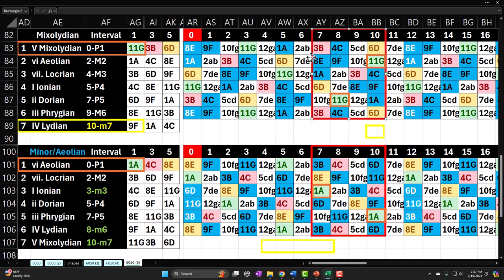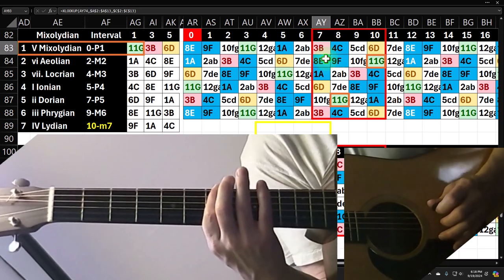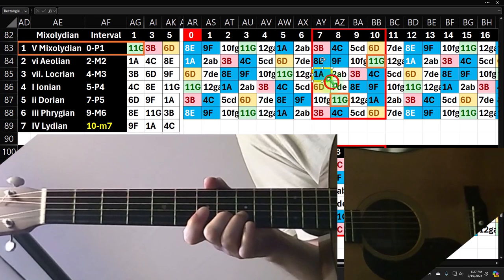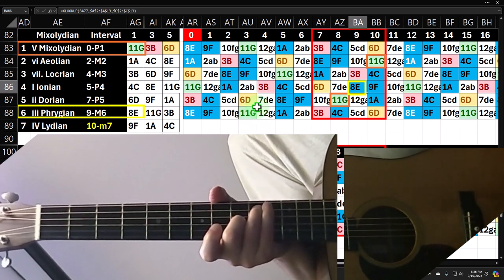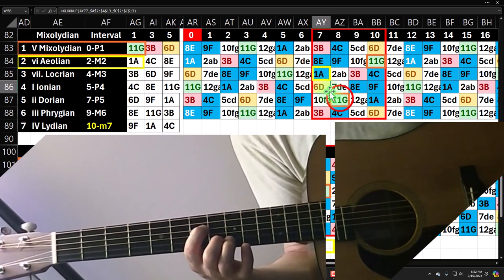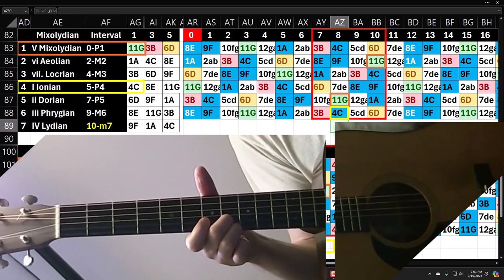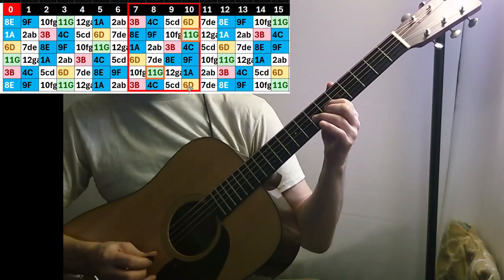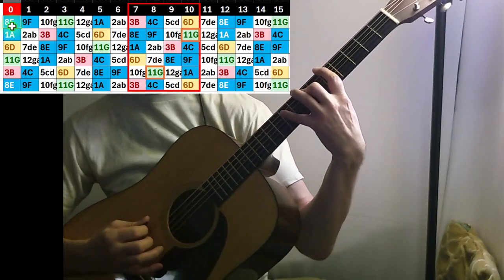Guitar Worksheet 09.19.24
I. Conceptualizing the Mixolydian Mode (1:08 - 4:19)

Standardized Approach to Guitar Instruction (1:08 - 1:52): Introduction to a consistent perspective for guitar learning, emphasizing a top-to-bottom, left-to-right orientation.
Introducing "Shape Number Two" (1:52 - 2:36): Focus on a specific fretboard shape ("Shape Number Two") and exploring different naming conventions – generic numbering, CAGED system, and modal association (Ionian mode).
Defining the Mixolydian Mode (2:36 - 3:52): Explanation of the Mixolydian mode as the fifth mode with a "bluesy" quality due to its major tonality and flat 7th. This section emphasizes the concept of absolute mode numbering based on the Ionian mode as a reference point.
Analyzing Mixolydian Within "Shape Number Two" (3:52 - 4:19): Outlining the upcoming analysis of the Mixolydian mode within "Shape Number Two," covering root notes, half and whole steps, intervals, and improvisation.
II. Locating the Mixolydian Mode (4:19 - 16:03)

Visualizing Mode Relationships Within "Shape Number Two" (4:19 - 9:10): Discussion of the blues scale in relation to the major scale, drawing parallels with Mixolydian mode and its flat 7th. The speaker emphasizes a visual approach to understanding modes.
Naming Conventions for "Shape Number Two" (9:10 - 13:53): Further exploration of naming conventions for the chosen fretboard shape, including generic numbering, CAGED system, and a novel approach linking shape names to specific modes.
Finding Mixolydian Within the Shape (13:53 - 16:03): Practical steps to locate the Mixolydian mode within the shape, employing interval counting (5th of the major scale), and recognizing characteristic patterns (double stops, "meat of the hamburger").
III. Analyzing Intervals and Modes within Mixolydian (16:03 - 32:05)

Breaking Down Shape Components (16:03 - 19:42): Emphasis on the importance of recognizing repeating patterns within fretboard shapes ("double stop square," "meat of the hamburger") to simplify learning and visualization.
Intervallic Analysis of Mixolydian (19:42 - 21:18): Detailed analysis of intervals within the Mixolydian mode, highlighting the flat 7th and its impact on the leading tone.
Ascending Interval and Mode Identification (21:18 - 27:56): Systematic breakdown of ascending intervals from the root of the Mixolydian mode (G), identifying each interval's quality and relating each note to its corresponding absolute mode.
Descending Interval and Mode Identification (32:05 - 36:46): Similar to the ascending analysis, this section meticulously examines descending intervals from the root of the Mixolydian mode, emphasizing the impact of the shifted tuning on interval distances.
Around the Horn Interval and Mode Identification (36:46 - 56:51): Continuing the intervallic and modal analysis, this section focuses on a circular approach, moving "around the horn" of the fretboard, starting from the lowest note of the Mixolydian mode within the shape.
IV. Applying Mixolydian to Blues Playing (56:51 - End)

Connecting Mixolydian to Blues in A (56:51 - 1:03:56): Transitioning from theoretical analysis to practical application, the speaker connects the Mixolydian mode to blues playing, focusing on the key of A and emphasizing the flat 7th's role.
Exploring Blues Techniques (1:03:56 - 1:06:17): Demonstration of different approaches to playing blues using Mixolydian concepts, including:
Augmenting a minor pentatonic shape to create a major feel.
Utilizing open strings (A and G) to emphasize the flat 7th.
Mirroring shapes and patterns across different positions.
Three Notes Per String Approach (1:06:17 - End): Introduction to the "Reachy Method," applying a three-notes-per-string concept to blues playing within the Mixolydian framework. The speaker acknowledges the challenges of this technique but emphasizes its potential.